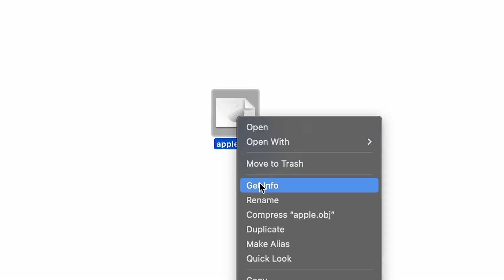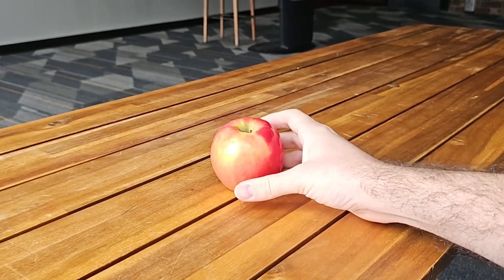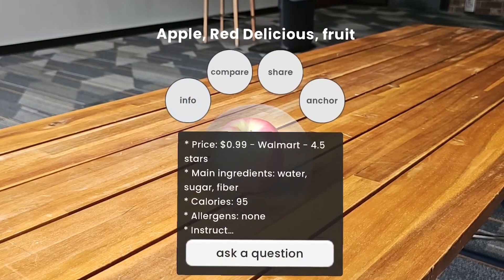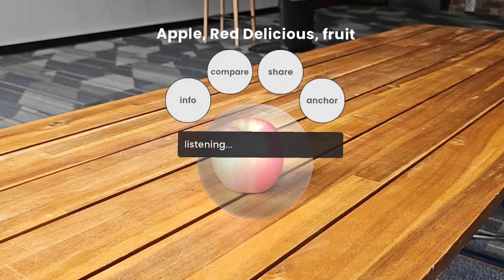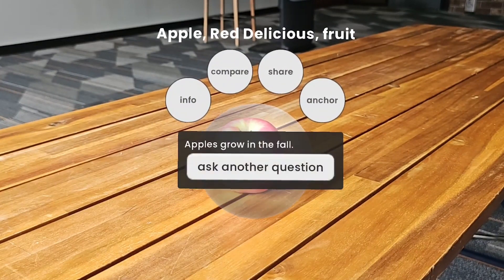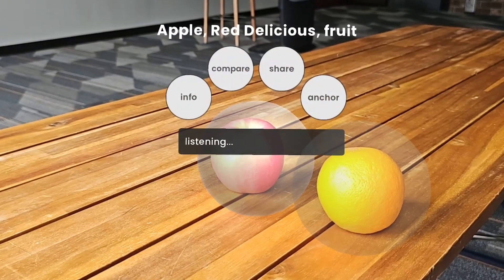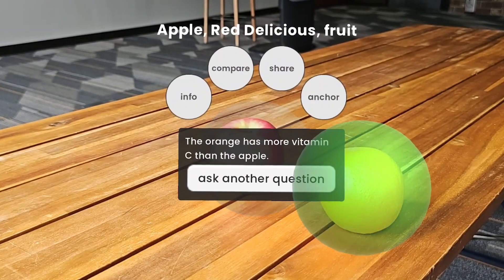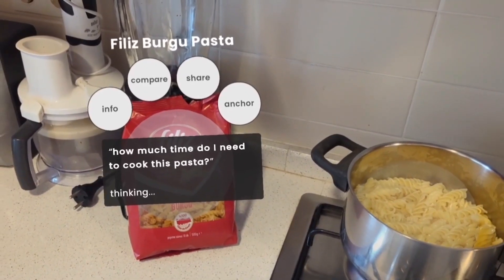Augmented Object Intelligence with XR-Objects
Mustafa Doga Dogan, Eric J Gonzalez, Karan Ahuja, Ruofei Du, Andrea Colaço, Johnny Lee, Mar Gonzalez-Franco, David Kim

Session: Break Q&A: Dynamic Objects & Materials; Dynamic Objects & Materials

Seamless integration of physical objects as interactive digital entities remains a challenge for spatial computing. This paper explores Augmented Object Intelligence (AOI) in the context of XR, an interaction paradigm that aims to blur the lines between digital and physical by equipping real-world objects with the ability to interact as if they were digital, where every object has the potential to serve as a portal to digital functionalities. Our approach utilizes real-time object segmentation and classification, combined with the power of Multimodal Large Language Models (MLLMs), to facilitate these interactions without the need for object pre-registration. We implement the AOI concept in the form of XR-Objects, an open-source prototype system that provides a platform for users to engage with their physical environment in contextually relevant ways using object-based context menus. This system enables analog objects to not only convey information but also to initiate digital actions, such as querying for details or executing tasks. Our contributions are threefold: (1) we define the AOI concept and detail its advantages over traditional AI assistants, (2) detail the XR-Objects system’s open-source design and implementation, and (3) show its versatility through various use cases and a user study.